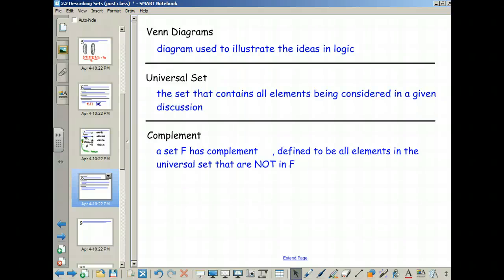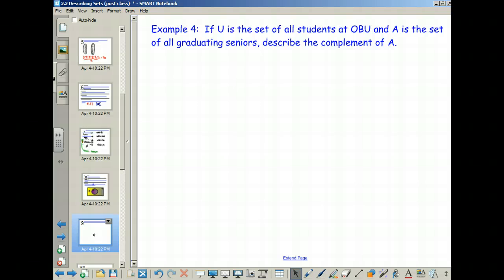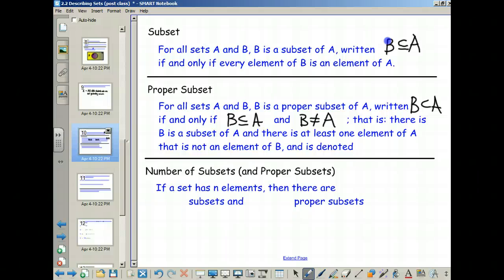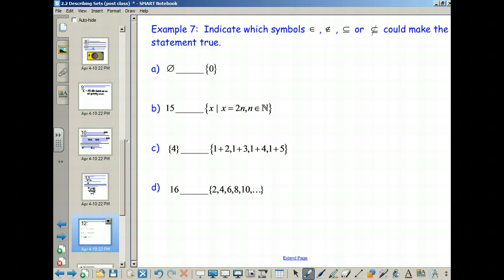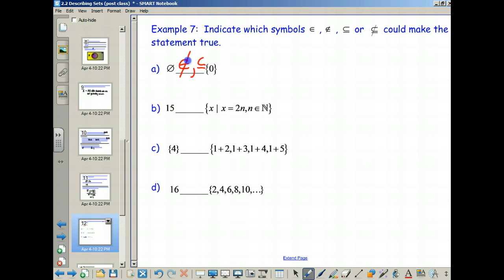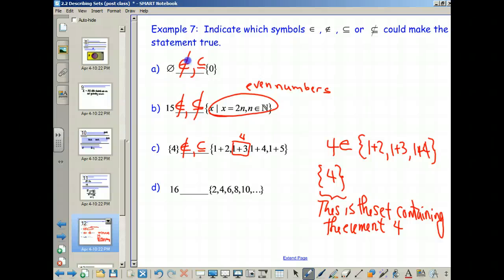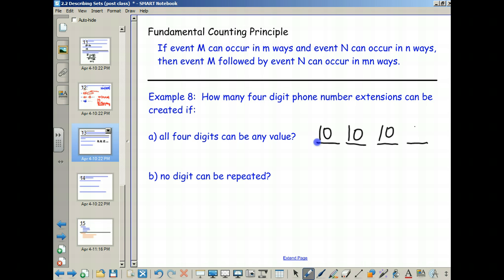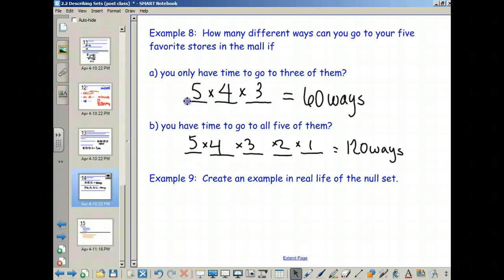2.2 Describing Sets (part 2)